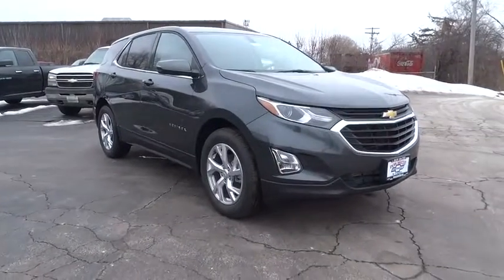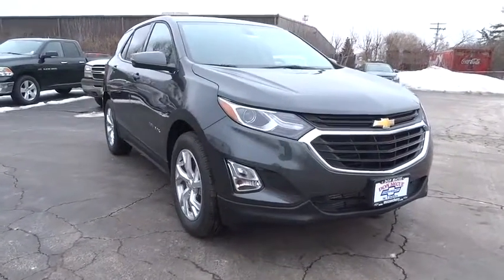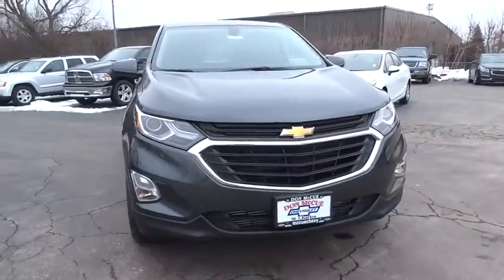2019 Chevrolet Equinox Elgin, St. Charles, Glendale Hts. Naperville, Aurora, IL 19449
Nightfall Gray Metallic New 2019 Chevrolet Equinox available in Elgin, Illinois at McCue Chevrolet. Servicing the St. Charles, Glendale Hts. Naperville, Aurora, IL area.

McCue Chevrolet
2015 E Main St, St

It's all about the journey with the 2019 Chevrolet Equinox. The striking exterior of the Equinox features aerodynamic sculpting and signature LED daytime running lamps. And inside, theres plenty of space for you, your passengers and your stuff. Not to mention the dual-cockpit design features an integrated center stack, so everything is right within reach. If youve got your hands full, the available hands-free gesture liftgate opens with just the gentle kicking motion of your foot. Whats more, a programmable memory height can be set for easy reach or to accommodate areas with low ceilings. The 60/40 split-folding rear seats fold flat to create a generous 63.5 cu. ft. of cargo room, so theres no shortage of space. The Equinox offers a trio of powerful engines to choose from  1.5L turbo, 2.0L turbo and 1.6L turbo-diesel  so you can find one thats right for you. And not only that, fuel-saving stop/start technology comes standard on all three. Available switchable all-wheel drive also helps you travel more efficiently. The Equinox connects you to more than just the road with technology features, including an infotainment system, built-in Wi-Fi, Apple CarPlay and Android Auto compatibility, wireless charging, up to 6 USB ports, teen driver technology and myChevrolet app access. Youll also find a comprehensive suite of safety features such as low speed forward automatic braking, lane keep assist with lane departure warning, forward collision alert, front pedestrian braking, adaptive cruise control with camera, rear vision camera, rear cross traffic alert, rear park assist and lane change alert with blind zone alert.
LICENSE PLATE FRONT MOUNTING PACKAGE,STEERING WHEEL  LEATHER-WRAPPED 3-SPOKE,ENGINE  1.5L TURBO DOHC 4-CYLINDER  SIDI  VVT  (170 hp [127.0 kW] @ 5600 rpm  203 lb-ft of torque [275.0 N-m] @ 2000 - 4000 rpm) (STD),USB DATA PORTS  2  includes SD Card Reader  auxiliary input jack  located within front center storage bin,UNIVERSAL HOME REMOTE  includes garage door opener  programmable,CONFIDENCE & CONVENIENCE PACKAGE  includes (B26) Driver Confidence Package and (ZQ2) Driver Convenience Package content,SEATS  HEATED DRIVER AND FRONT PASSENGER,NIGHTFALL GRAY METALLIC,AUDIO SYSTEM  CHEVROLET INFOTAINMENT 3 PLUS SYSTEM WITH CONNECTED NAVIGATION  8 DIAGONAL HD COLOR TOUCHSCREEN  AM/FM stereo  Bluetooth audio streaming for 2 active devices  Apple CarPlay and Android Auto capable  enhanced voice recognition  in-vehicle apps  cloud connected personalization for select infotainment and vehicle settings. Subscription required for enhanced and connected services after trial period.,POWER OUTLET  120-VOLT  LOCATED ON THE REAR OF CENTER CONSOLE,SHIFT LEVER  LEATHER-WRAPPED,MIRRORS  OUTSIDE HEATED POWER-ADJUSTABLE  MANUAL-FOLDING  BODY-COLOR  with turn signal indicators,REMOTE START,AIR CONDITIONING  DUAL-ZONE AUTOMATIC CLIMATE CONTROL  with individual climate settings for driver and right-front passenger,TRANSMISSION  6-SPEED AUTOMATIC  ELECTRONICALLY-CONTROLLED WITH OVERDRIVE  includes Driver Shift Control (STD),DRIVER CONVENIENCE PACKAGE  includes (BTV) Remote Start  (CJ2) dual-zone automatic climate control  (KA1) driver and front passenger heated seats  (N34) leather-wrapped steering wheel  (VY7) leather-wrapped shift lever  (UG1) Universal Home Remote and (TB5) power liftgate,REAR CROSS TRAFFIC ALERT,LANE CHANGE ALERT WITH SIDE BLIND ZONE ALERT,HD REAR VISION CAMERA,TIRES  P225/60R18 ALL-SEASON BLACKWALL,LT PREFERRED EQUIPMENT GROUP  includes Standard Equipment,JET BLACK  PREMIUM CLOTH SEAT TRIM,LPO  WHEEL LOCKS  includes 4 locks and 1 key,WHEELS  18 (45.7 CM)  ALUMINUM,REAR PARK ASSIST WITH AUDIBLE WARNING,SEATS  FRONT BUCKET  (STD),INFOTAINMENT PACKAGE  includes (IOU) Chevrolet Infotainment 3 Plus system with connected Navigation and 8 diagonal HD color touchscreen  (UVB) HD Rear Vision Camera  (MCZ) 2 USB ports  located in front console bin  (MCR) 2 USB data ports  includes SD Card Reader  auxiliary input jack  located within front center storage bin and (KI6) 120-volt power outlet,LIFTGATE  REAR POWER,USB DATA PORTS  2  LOCATED IN THE FRONT CONSOLE BIN,AXLE  3.50 FINAL DRIVE RATIO,DRIVER CONFIDENCE PACKAGE  includes (UD7) Rear Park Assist  (UFG) Rear Cross Traffic Alert  (UKC) Lane Change Alert with Side Blind Zone Alert and (DWK) outside heated power-adjustable manual-folding body-color mirrors with turn signal indicators,Turbocharged,Front Wheel Drive,ABS,4-Wheel Disc Brakes,Aluminum Wheels,Tires - Front All-Season,Tires - Rear All-Seaso